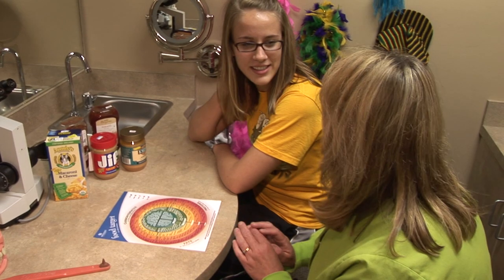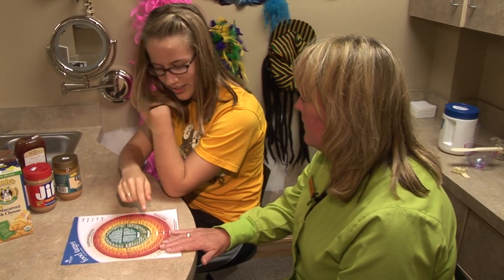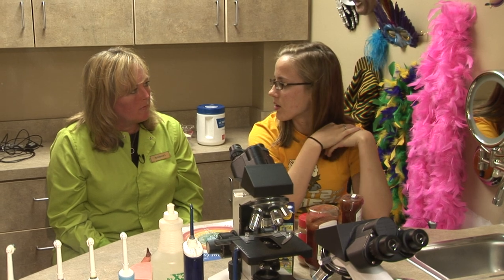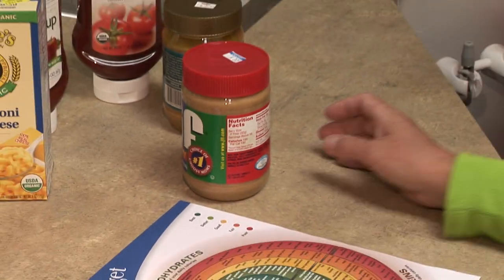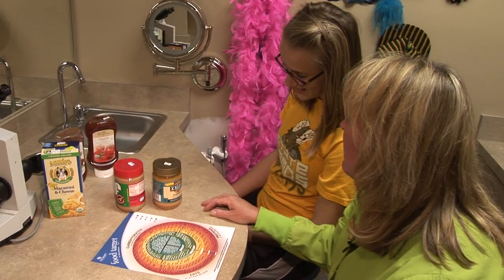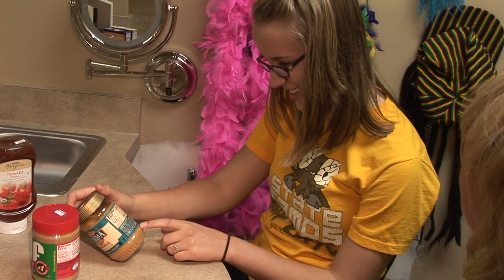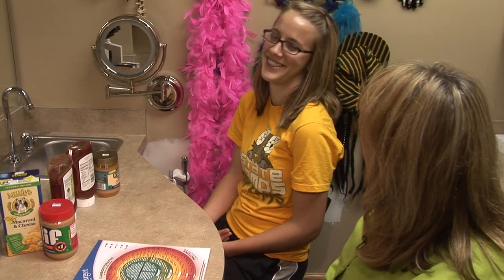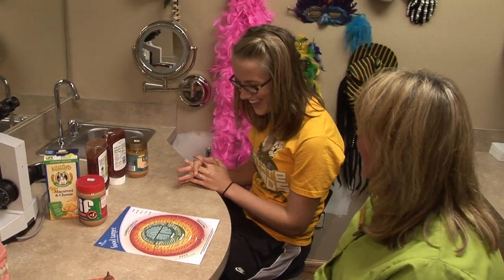Hands-On Learning Lab Nutrition Lesson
A local girl learns about nutrition in the Hands-On Learning Lab at the dental office of Doctor Susan Maples in Holt, Michigan.